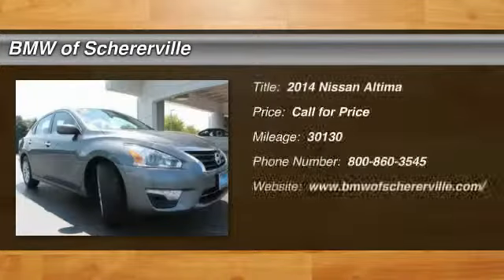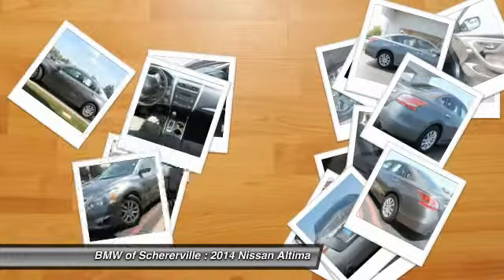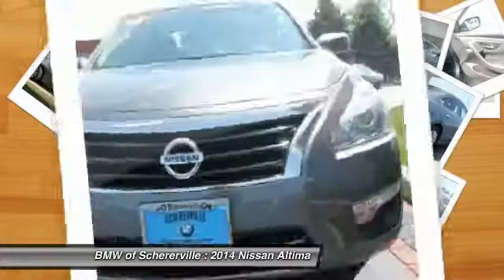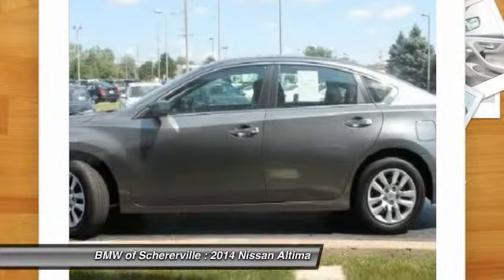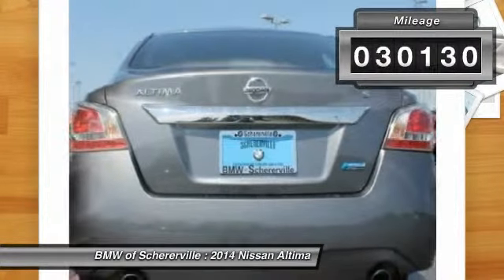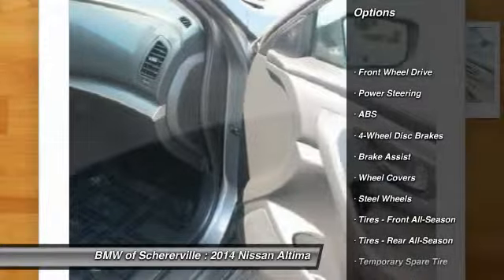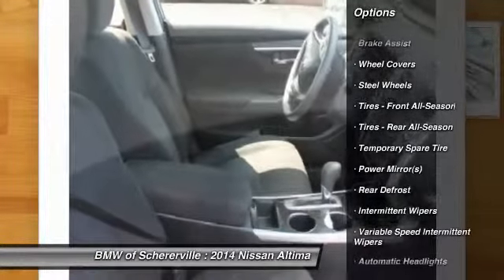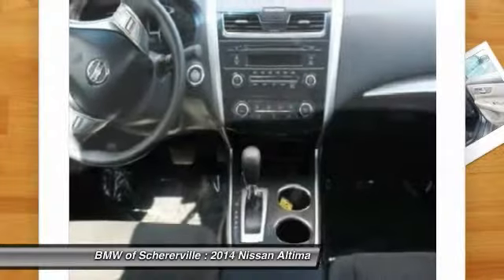2014 Nissan Altima Schererville, Chicago, Gary, Lansing P3216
2014 Nissan Altima 2.5 S

One Owner!!. CVT with Xtronic. Control layout is ergonomic. Cabin seating is receptive to long-haul relaxation. Nissan has done it again! They have built some superb vehicles and this beautiful 2014 Nissan Altima is no exception! This Altima will save you cash at the pumps with its fuel efficient 2.5L powerplant. MORE ABOUT US 2015 Center of Excellence Award-Winner! We are a highly-rated consumer dealer according to Dealerrater.com and Google. BMW of Schererville specializes in Customer Satisfaction and will do what it takes to earn your business. If you have never been WOWed by your dealer, give us a call at the number above and experience BMW of Schererville today.